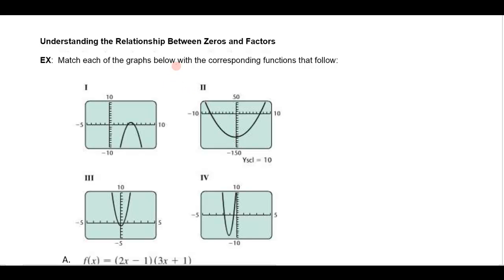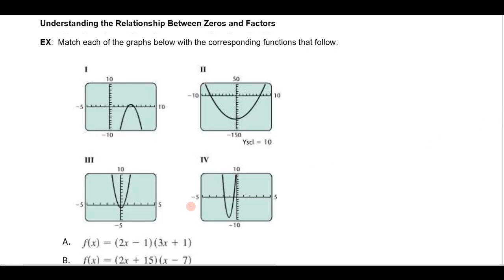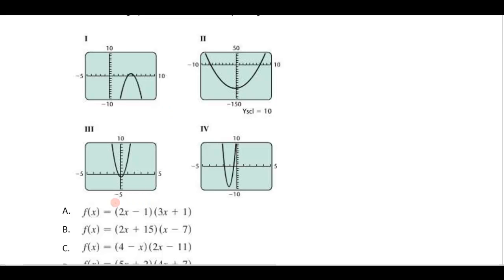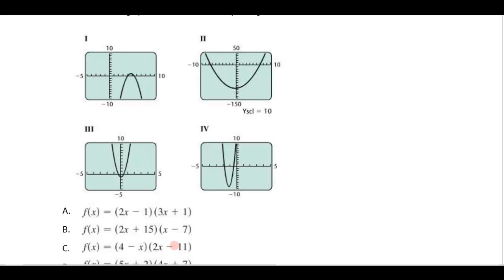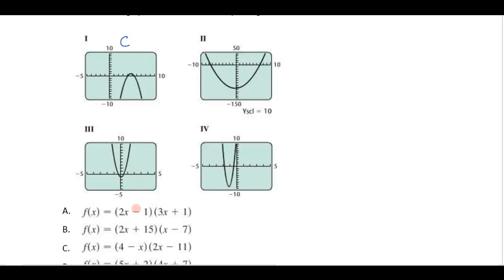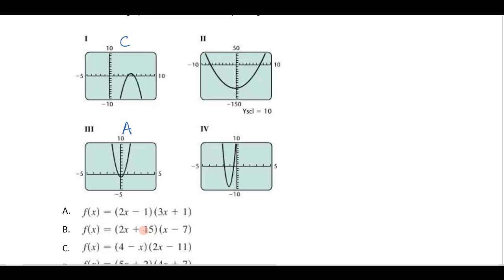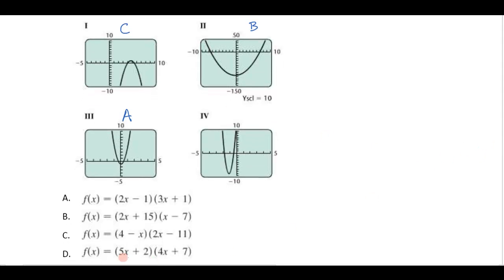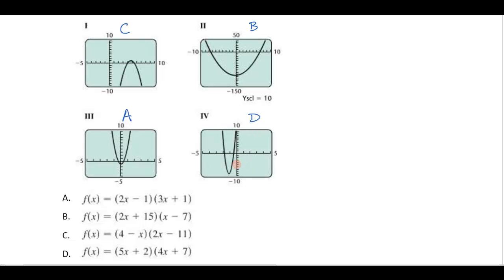Understanding the Relationship Between Zeros and Factors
Understanding the relationship between zeros of a polynomial function and the factors of that function.  for a complete math course!